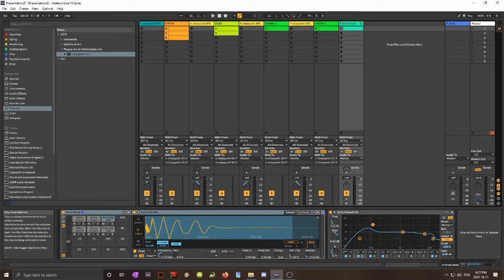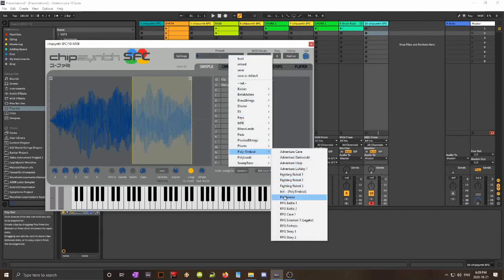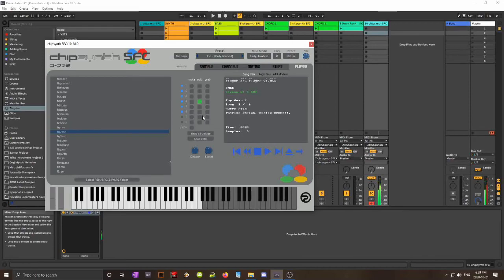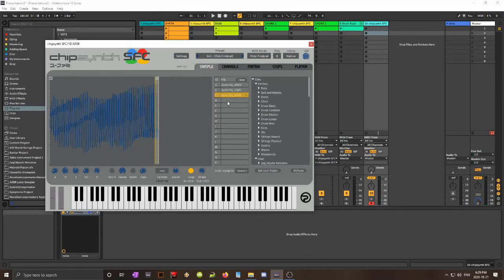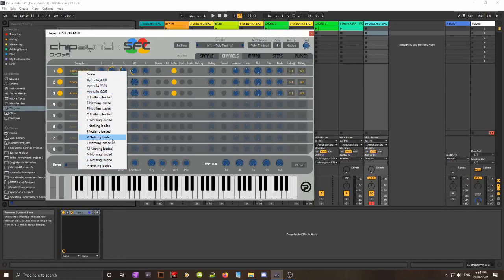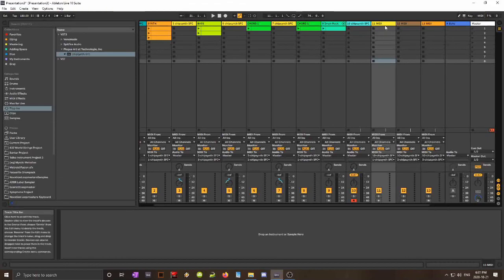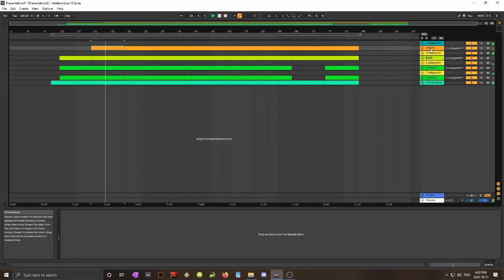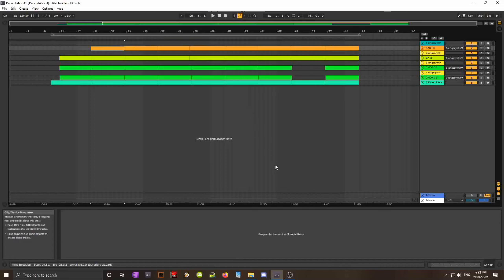Chipsynth SFC in Ableton Live 10 | Tutorial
Hello everyone,

I made this video to show you the way I found to functionally implement Chipsynth SFC in Ableton Live 10. It may not be the proper way of doing it, but it's functional.

In this tutorial I show you:
- How to load the VST Chipsynth SFC in Ableton Live 10
- How to set the VST to be able to play multiple tracks and notes simultaneously.
- How to grab samples from SPC files in the VST's player
- How to link Ableton's track with the VST
- A little sneak peak of a WIP : )

Cheers!